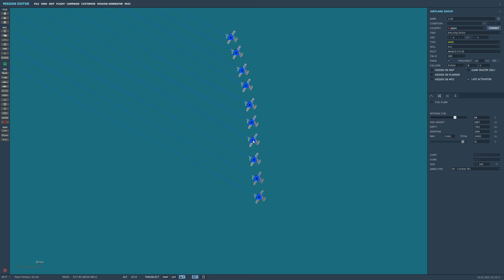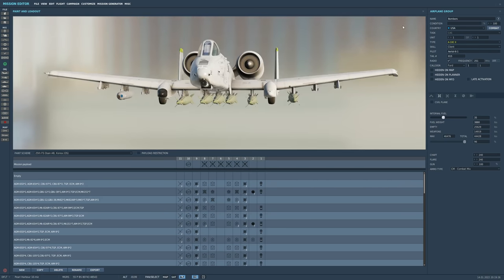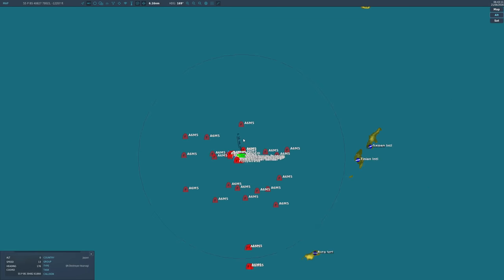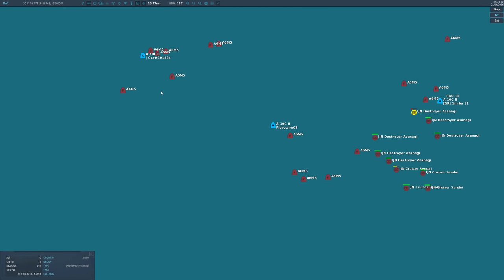REMATCH Could A-10 Warthogs Have Stopped The 1941 WWII Pearl Harbor Attack? (Naval 47b) | DCS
0:00 Overview
0:46 Details
4:15 Tactics
5:22 FIGHT!